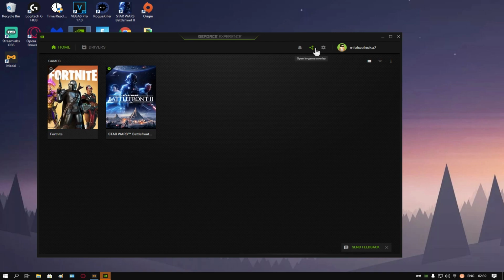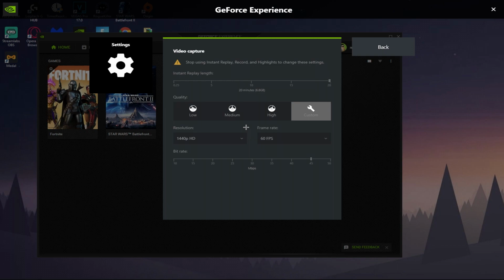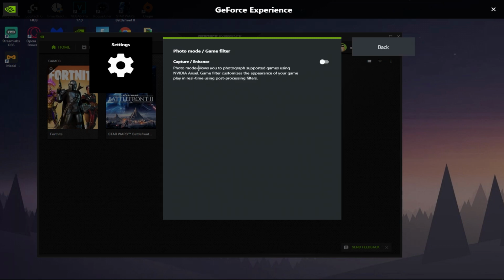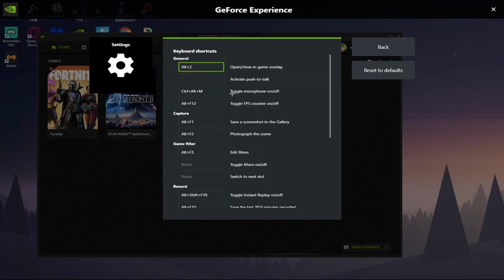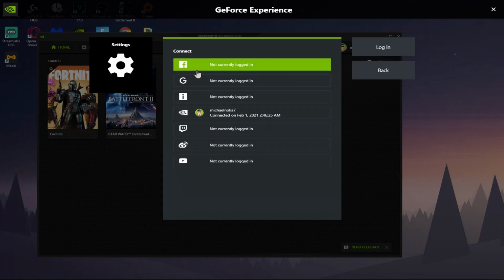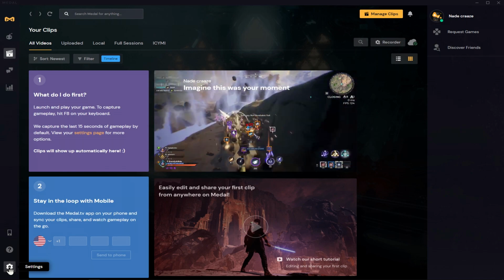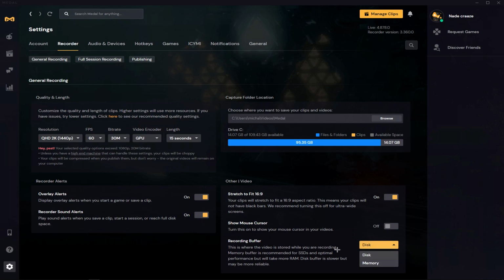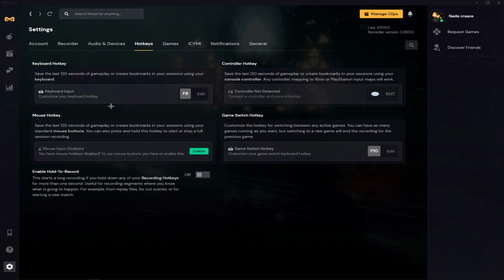The Best Clipping Software For YOU! (FPS Boost) 2021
The Best Clipping Software For YOU! (FPS Boost)

Keyboard: Red Dragon Tkl With Cherry Mx Blue Switches